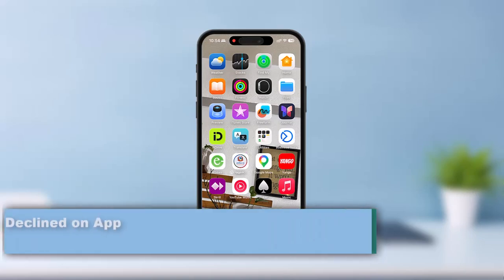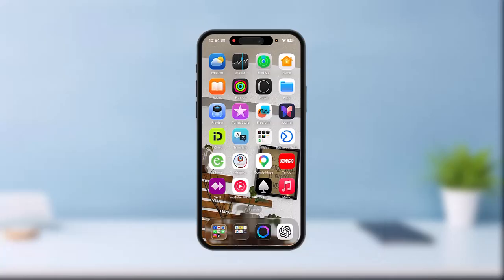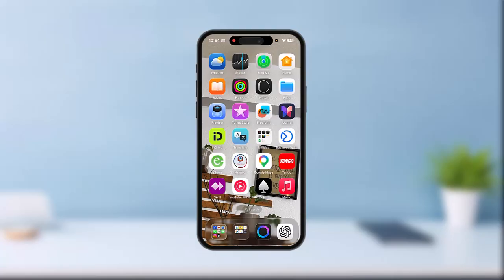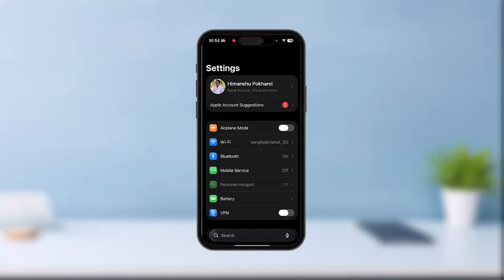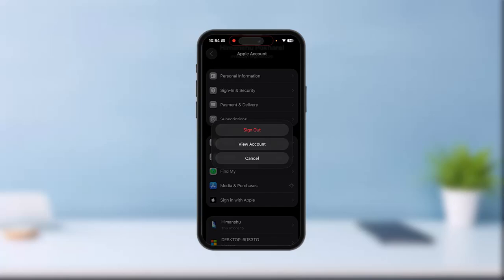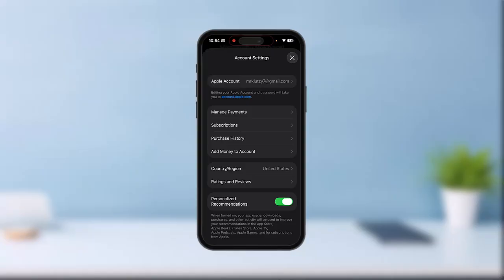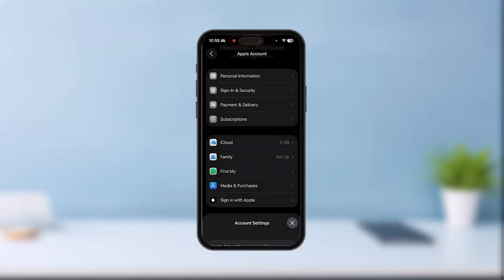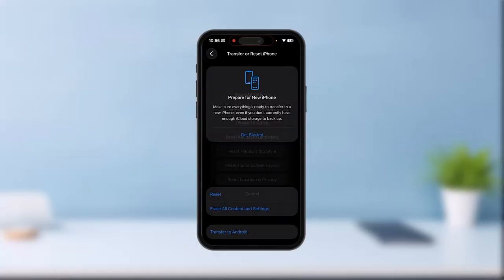How to Fix Payment Method Declined on App Store !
In this video, we are breaking down the Main Keyword 2026 for App Store users: resolving frustrating transaction blocks and billing errors. If you’ve been looking for how to fix payment method declined on App Store, we get straight into the video with a comprehensive walkthrough of your Apple ID and purchase settings. This is one of the best iPhone strategies 2026 users can employ to regain access to their favorite apps and subscriptions, and we make sure the entire step by step App Store tutorial for managing your billing information is easy to follow so you can resume your downloads without any technical hurdles.

For those stuck with "Verification Required" or "Payment Declined" messages, this how to iPhone for beginners guide starts by checking for unpaid balances in your purchase history. We believe in having the App Store explained simply, so we show you exactly how to identify orders highlighted in red and how to select a new payment method to clear pending balances. This ensures you can manage your digital subscriptions effectively without any unnecessary confusion, even if you’ve recently updated your credit card or moved to a different region.

Understanding why the App Store is important for your device's ecosystem is key to maintaining a smooth user experience, especially when dealing with bank-level blocks or regional mismatches. We also share some iPhone tips and tricks regarding the "Manage Payments" section—specifically how to re-add your card to refresh the authorization and how a quick "Reset Network Settings" can sometimes clear underlying communication glitches with Apple's servers. By following these specific steps, you are improving your iPhone results by ensuring your account remains in good standing and ready for any future purchases.

If these steps clarified the process for you and helped you successfully update your billing info, you're all set to get back to your favorite apps. This walkthrough is designed to be your ultimate resource for 2026 App Store troubleshooting and financial security management.